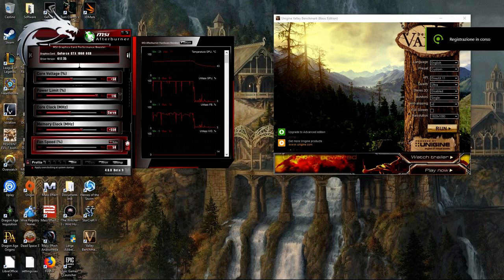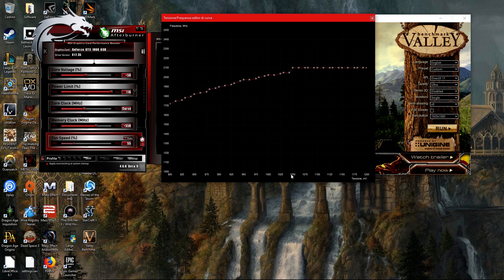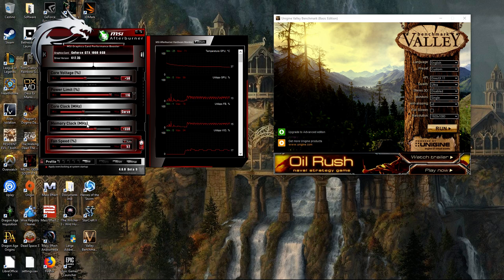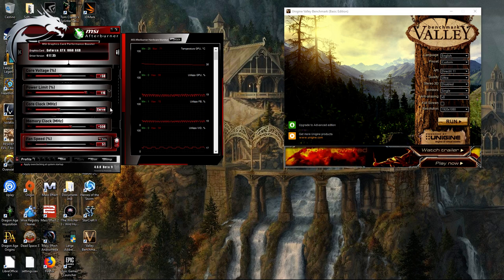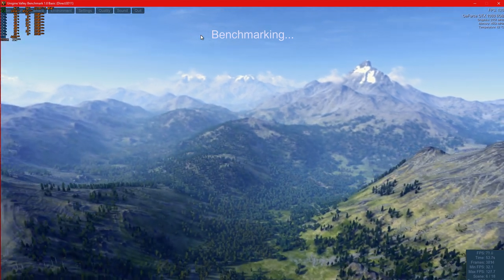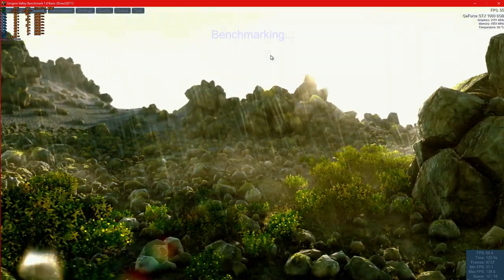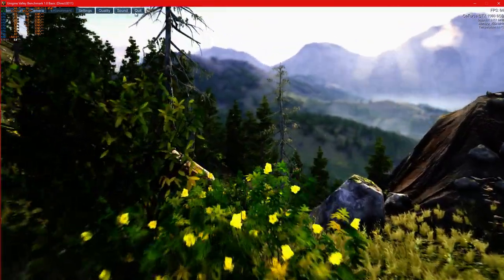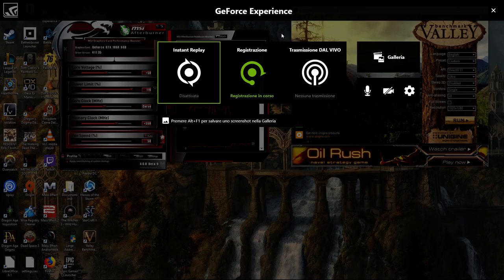GTX 1060 (Desktop) Undervolting Overclock Guide Tutorial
First i'm sorry for the poor mic quality.
The overclock is based on a Geforce 1060 reference model , but it can be easely applied to any 1060 that has no factory overclock, and even with those you can undervolt without issues.
Of course you can choose lower voltages, but it will most likely become unstable and crash, if so just remember to reset and restart you overclock work in the msi afterburner panel.
The benchmark software used is : unigine heaven free edition.